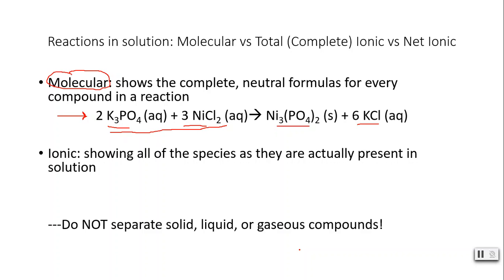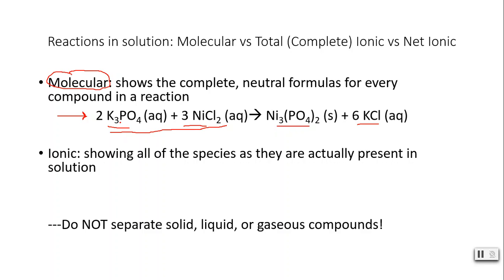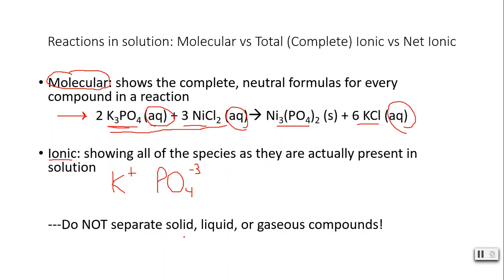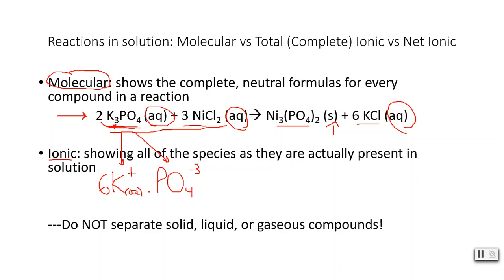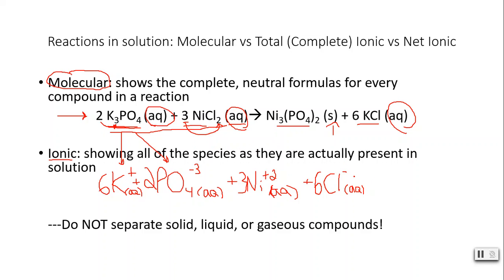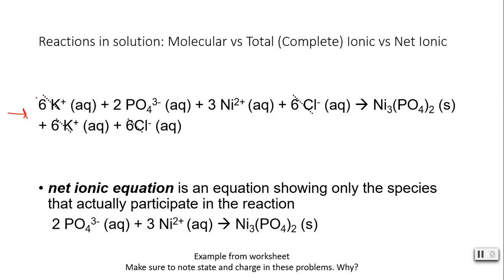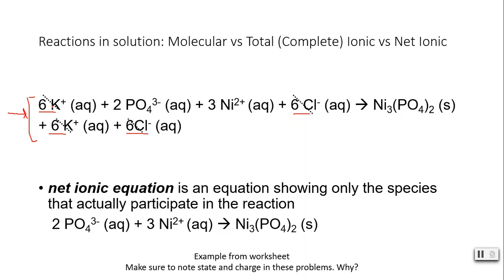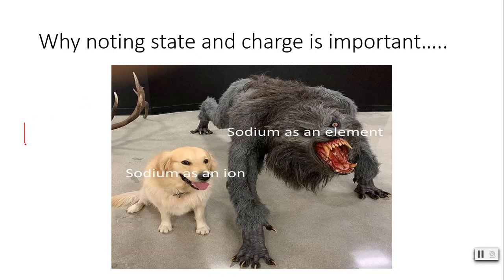Total and Net Ionic Equation Lecture